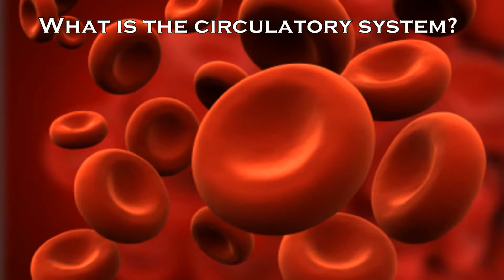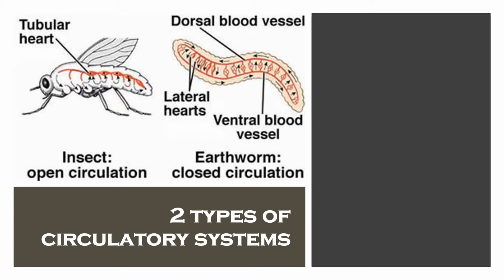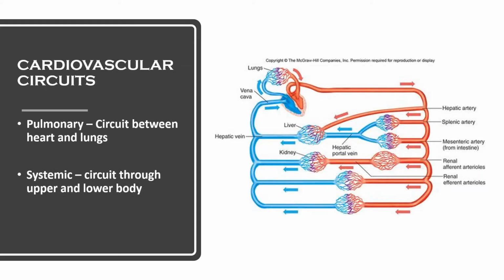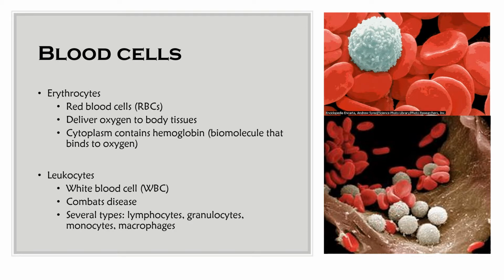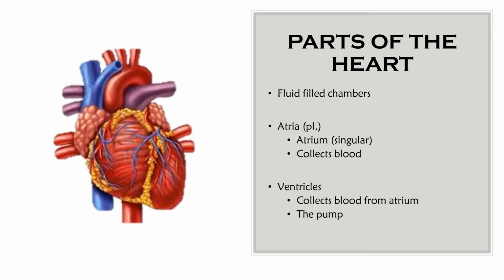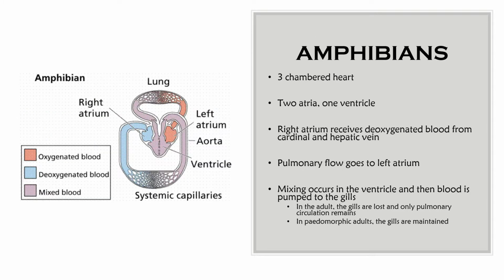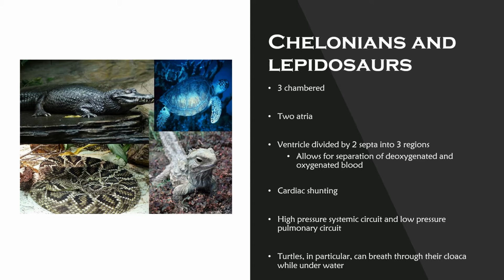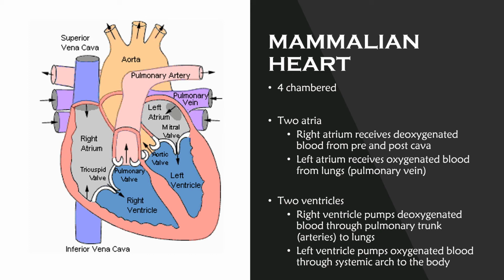THE CIRCULATORY SYSTEM (Overview)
A general overview of the circulatory system

Feel free to talk to me in my discord server